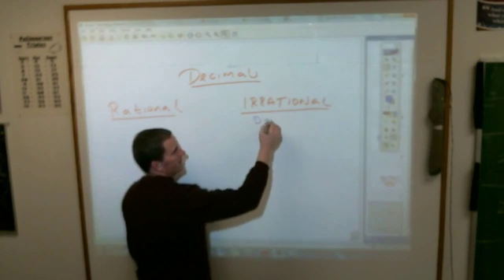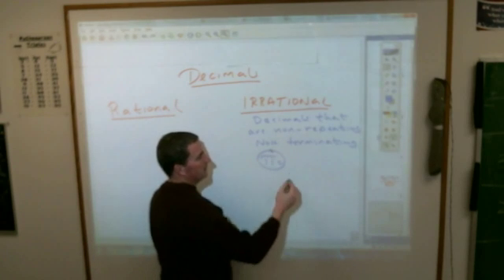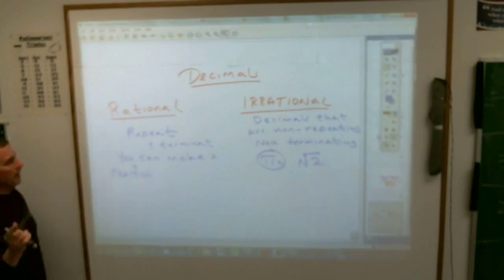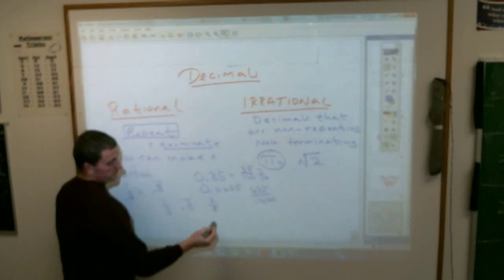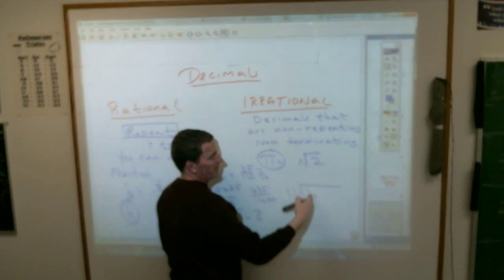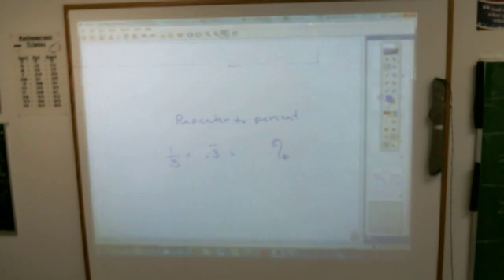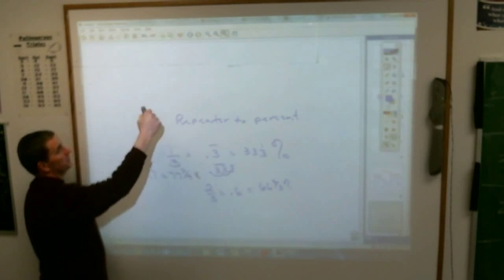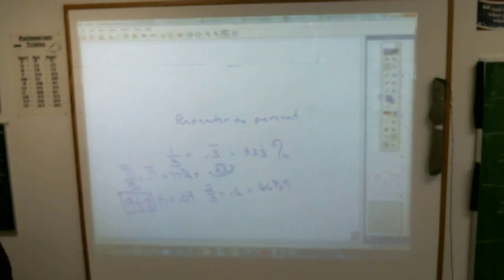7 Lesson 63 Rational numbers